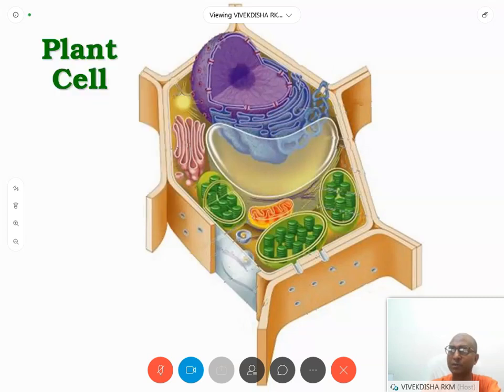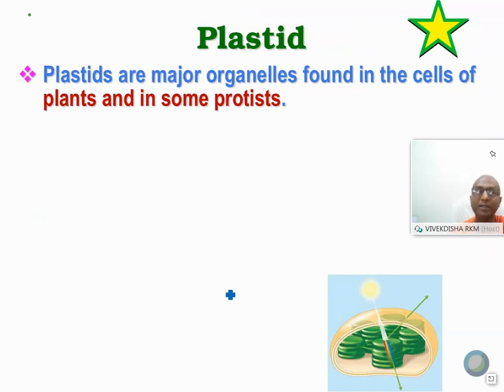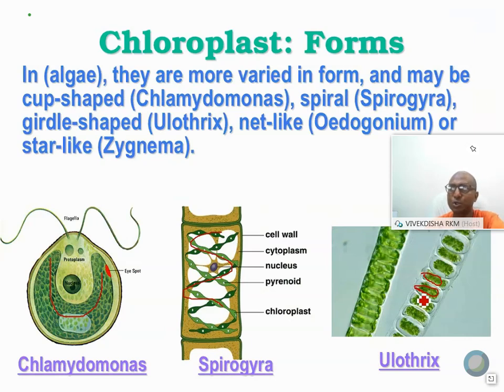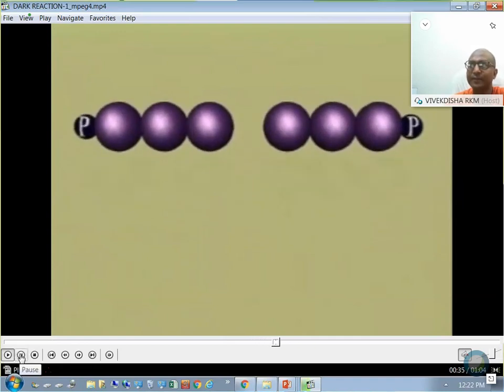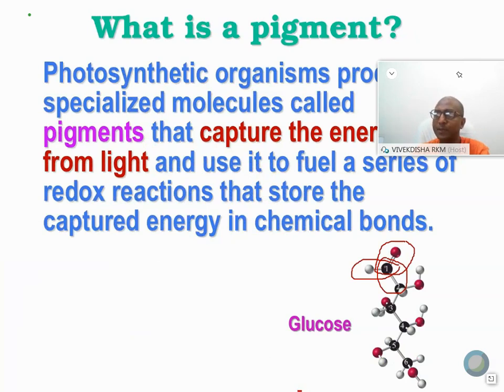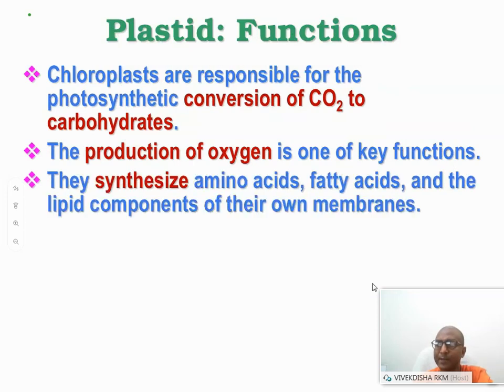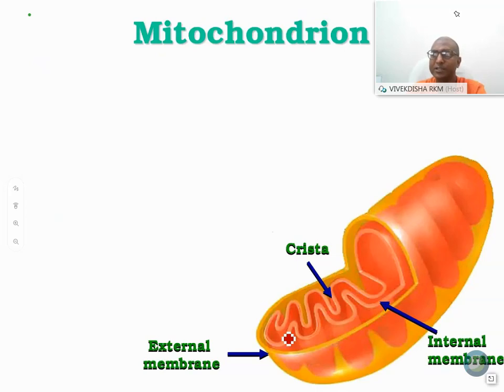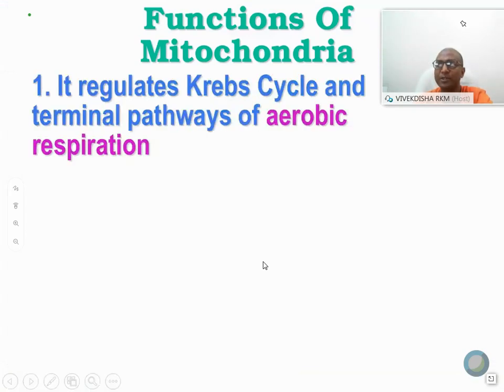The Chloroplast and Mitochondria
Basic concepts of Chloroplast and Mitochondria
This online class was conducted by VIVEKDISHA.